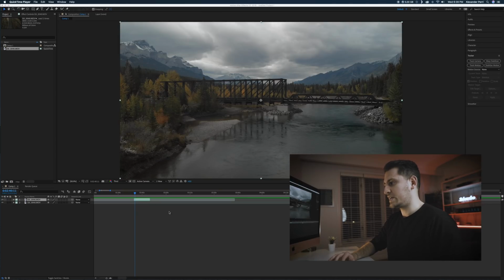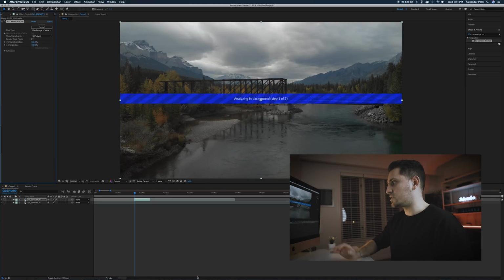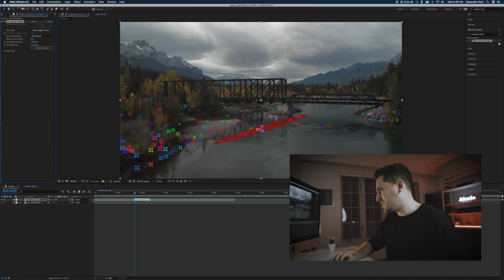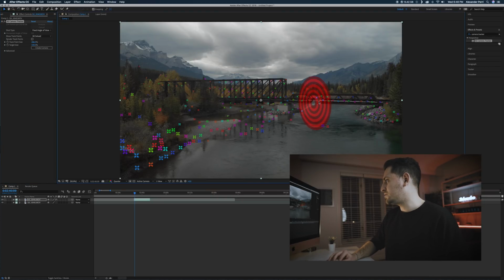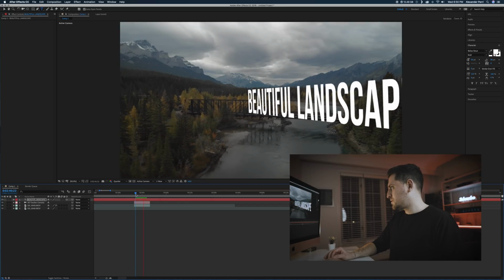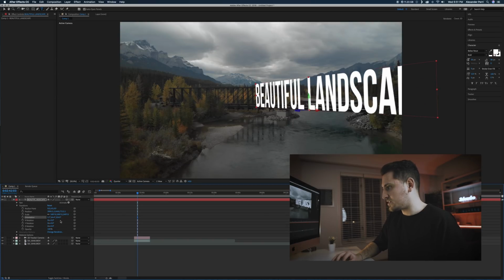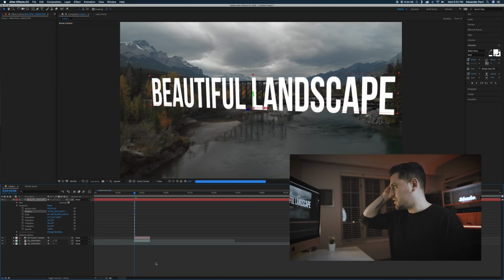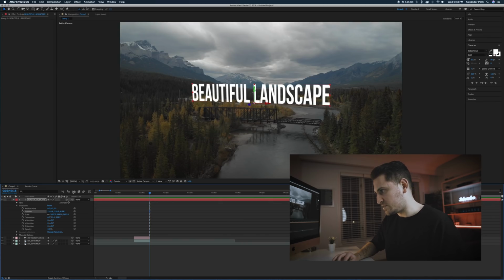How To Create Cinematic Titles in Adobe After Effects | TUTORIAL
This tutorial shows you how to use camera tracking (motion tracking) to create cinematic titles with your drone footage in Adobe After Effects.

LUTs & More!

FOR US VIEWERS:

*Cameras*
►Sony A7SIII (Amazon)
►Sony A6500 (Amazon)
►Sony A7C (Amazon)
►Sony FX6 (Amazon)
►Canon 5D MKIV (Amazon)
►Canon R5 (Amazon)
►Canon R6 (Amazon)
►Canon R
►Nikon D7000 (Amazon)

*Lenses*
►Sigma 16mm f/1.4 (Amazon)
►Sigma 30mm f/1.4 (Amazon)

*Filters*
►Tiffen Black Pro Mist 1/4 (Amazon)
►Tiffen Black Pro Mist 1/8 (Amazon)
►Moment Cinebloom 10% (Amazon)
►Moment Cinebloom 20% (Amazon)

*Lights*
►Aputure 120D II (Amazon)
►Aputure 120D (Amazon)
►Aputure Light Dome II (Amazon)
►Aputure Light Dome Mini II (Amazon)
►Aputure Lantern Softbox (Amazon)
►Quasar Science RGB LED Tube (Amazon)

*Microphones*
►Rode VideoMicro (Amazon)
►Blue Yeti (Amazon)

*Headphones*
►Apple AirPods Pro (Amazon)
►Apple AirPods (Amazon)
►Apple AirPods Max (Amazon)
►Bose QC35 (Amazon)

*Drones*
►DJI Mavic Mini (Amazon)
►DJI Mini 2 (Amazon)
►DJI Mavic Air 2 (Amazon)

*Gimbals*
►DJI Ronin M (Amazon)
►DJI Ronin S (Amazon)
►FeiyuTech AK4500 (Amazon)

*Monitors*
►LG 34" Curved UltraWide WQHD (Amazon)